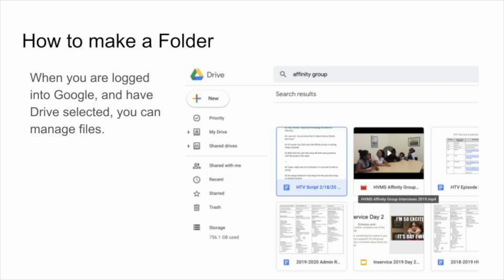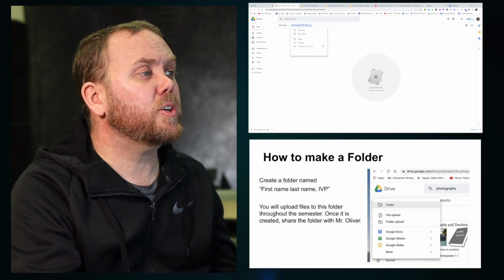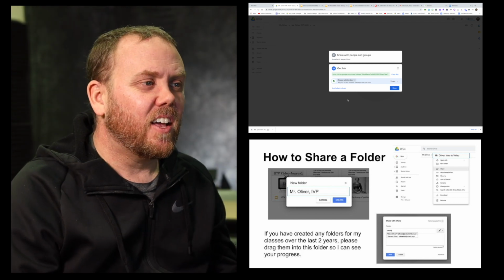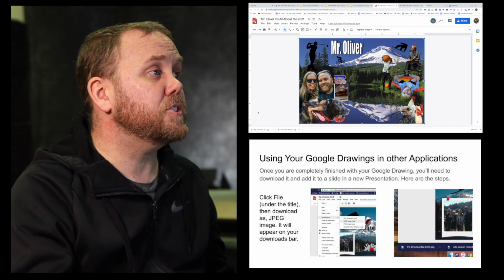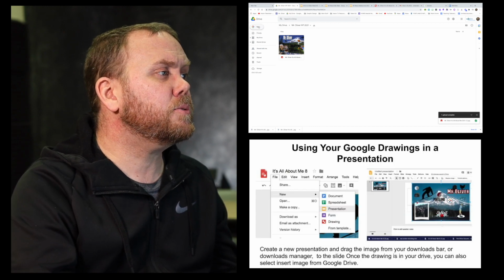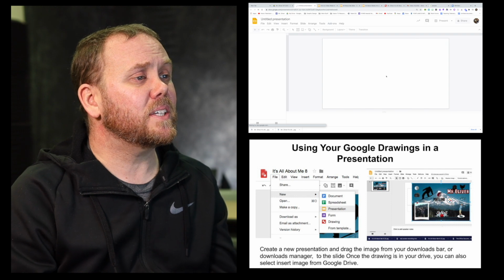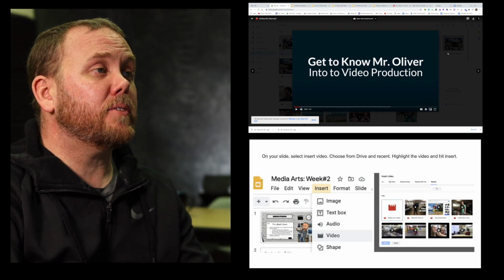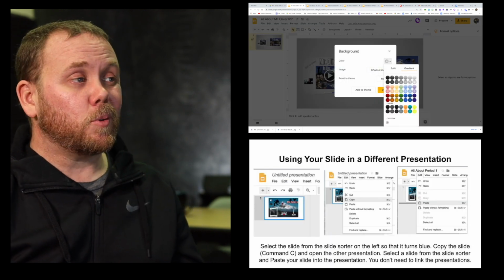IVP Week #2 All About Me Slide and Video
This video teaches Intro to Video Students how to use WeVideo to create a video describing their All About Me Google Drawing.